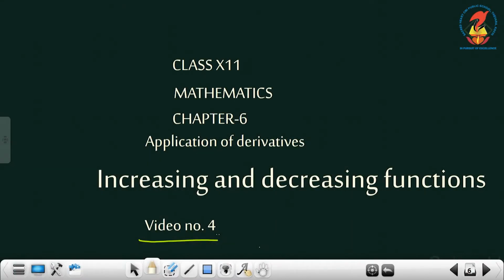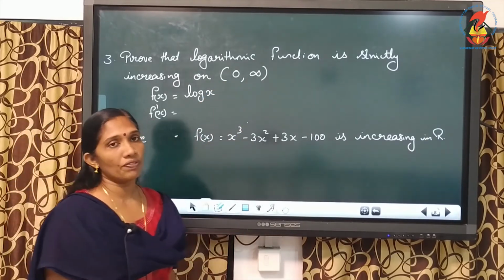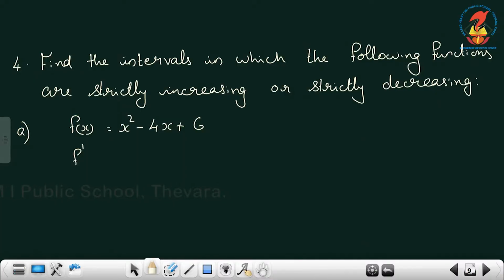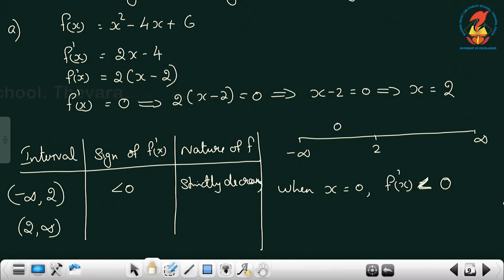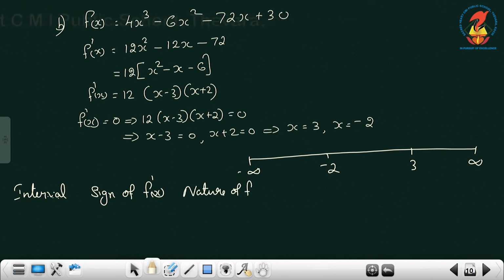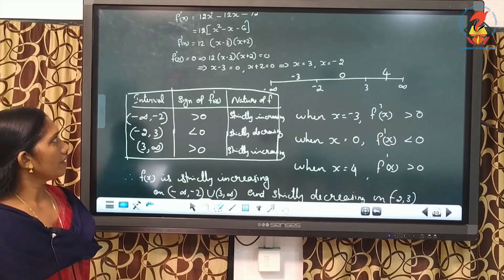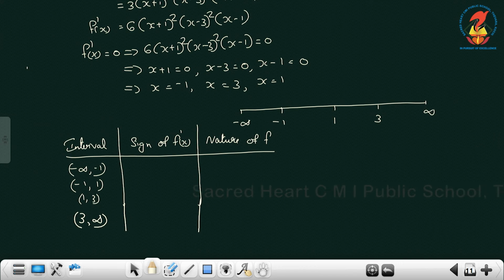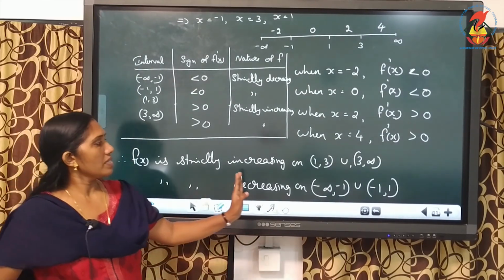Maths12 Chapter 06 Application of Derivatives Video 04 Increasing and Decreasing Problems